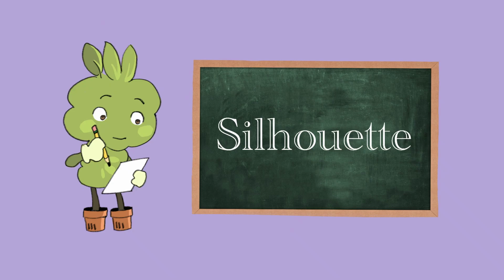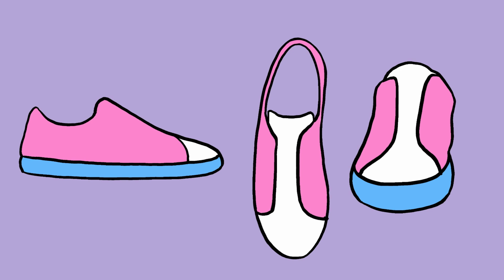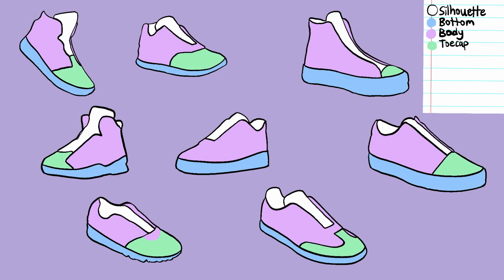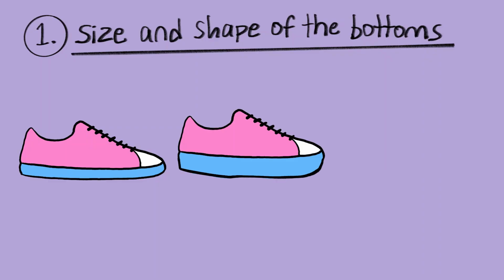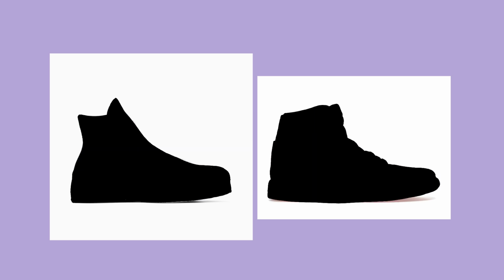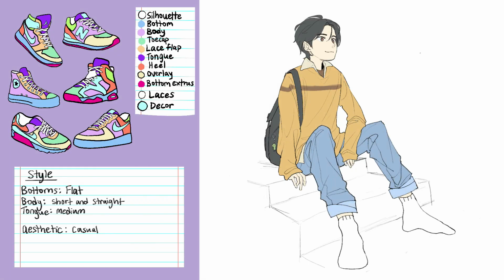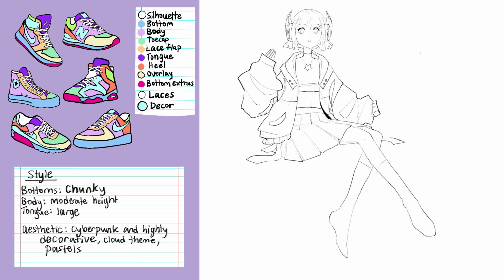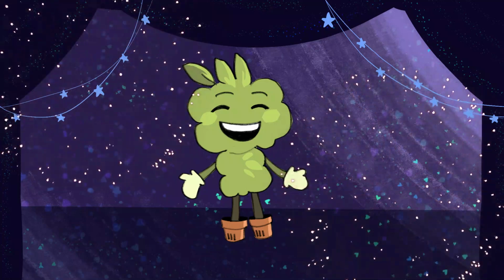How to Draw Sneakers in Your own Style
Want to finish off your character designs with custom-designed, clean-looking sneakers? This quick tutorial will teach you all you need to know, including sneaker silhouettes, anatomy, and how to style them for your unique vision. I'll also walk you through a couple examples. Happy drawing!